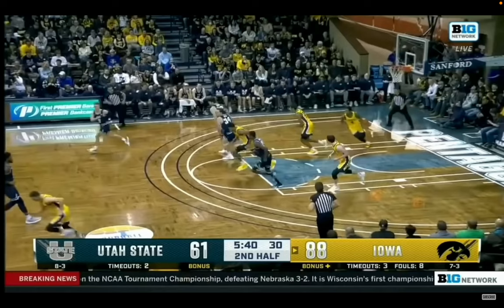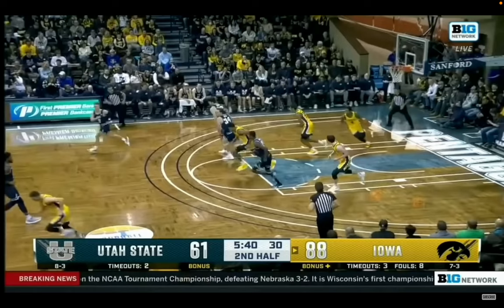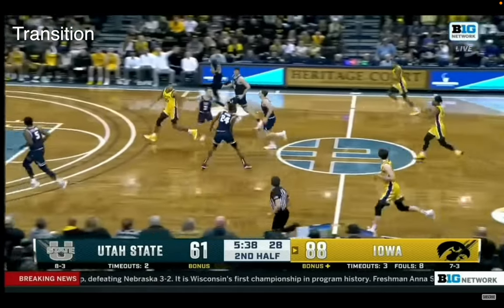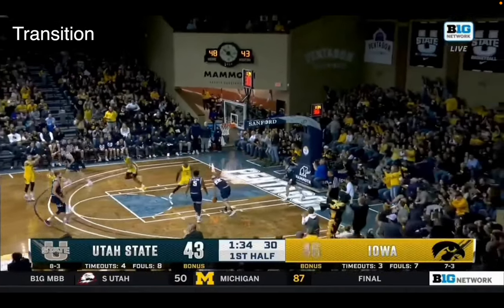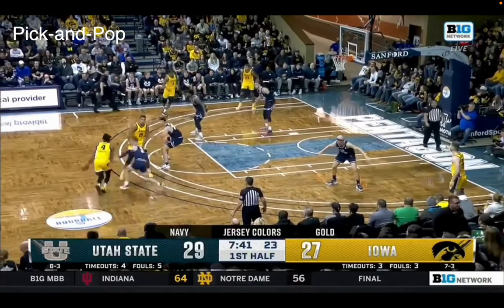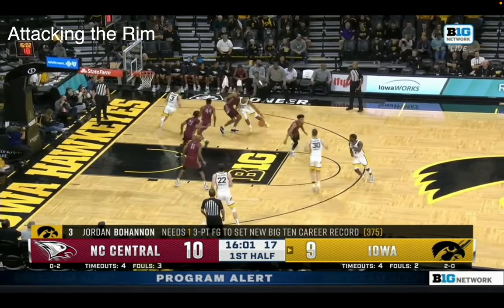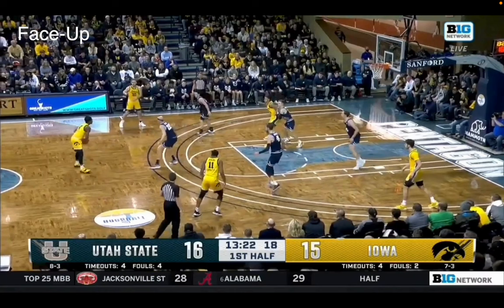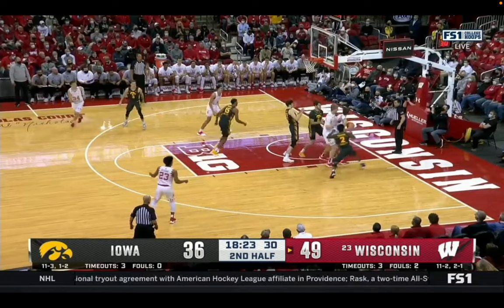Keegan Murray Film Breakdown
Sudeep Tumma takes a look at one of the most improved players in the nation in Iowa sophomore power forward Keegan Murray.